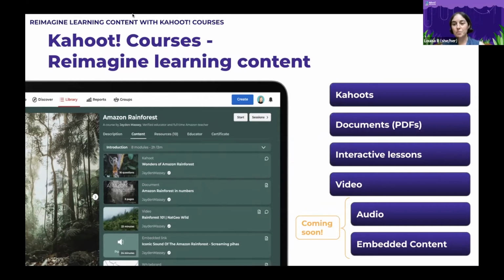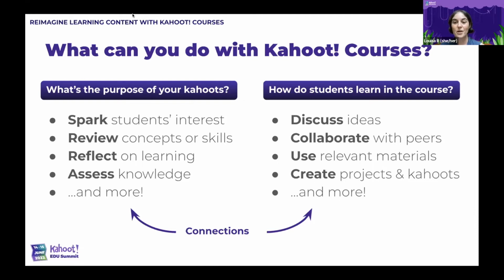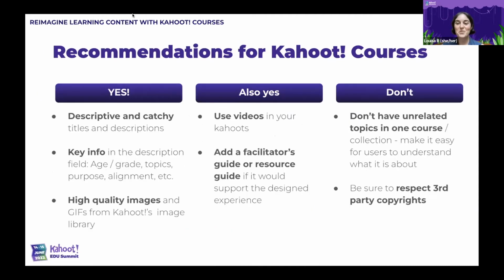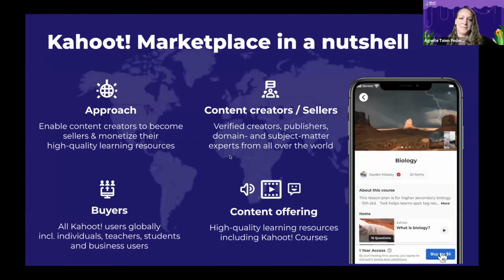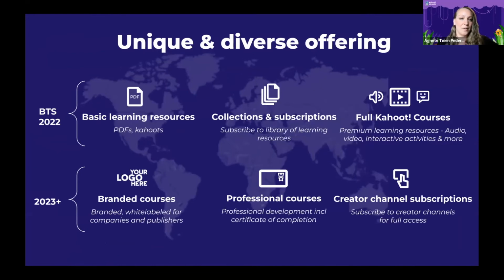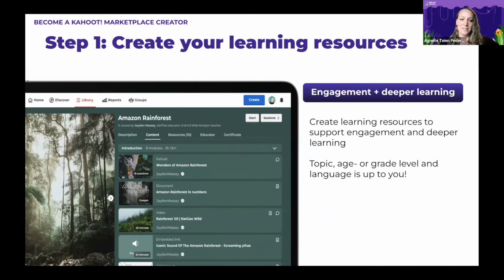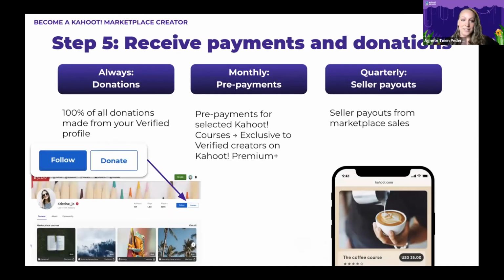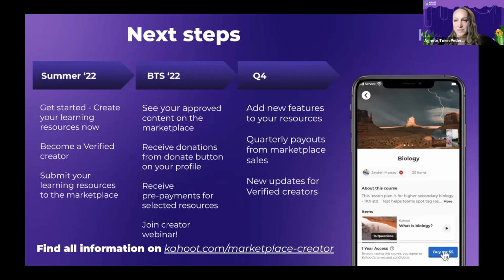Opening soon: Kahoot! Marketplace